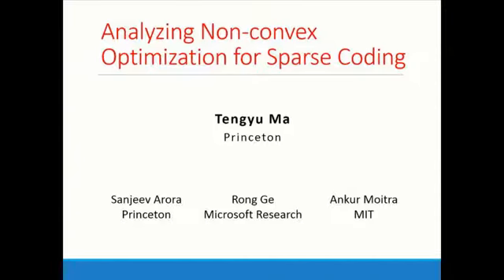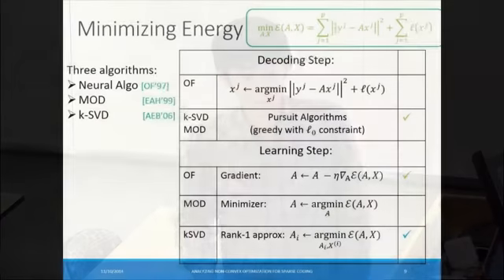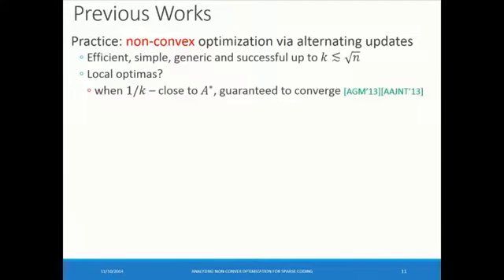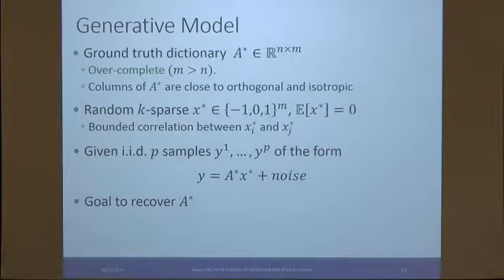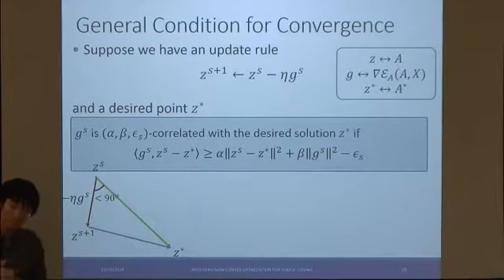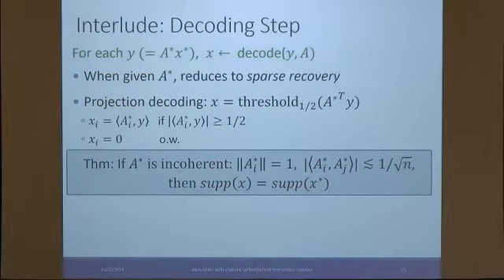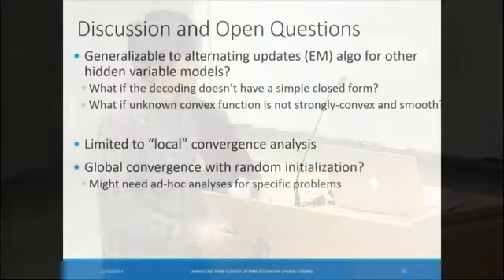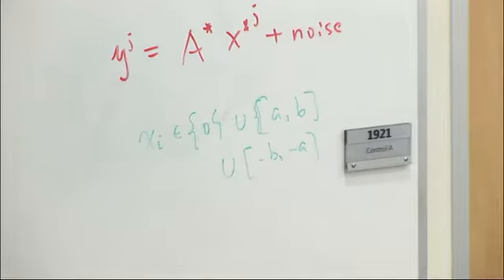Understanding non-convex optimization for sparse coding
Sparse coding is a basic algorithmic primitive in many machine learning applications, such as image denoising, edge detection, compression and deep learning. Most of the existing algorithms for sparse coding minimize a non-convex function by heuristics like alternating minimization, gradient descent or their variants. Despite their success in practice, they are not mathematically rigorous because they could potentially converge to local minima. In this work we prove that, alternating minimization and some other variants indeed converge to global minima provably form a suitable starting point, under a generative model and incoherence assumptions on the ground truth codes. We also provide a new spectral-method based initialization procedure that returns such a good starting point. Our framework of analysis is potentially useful for analyzing other alternating minimization type algorithms for problems with hidden variables. No prior knowledge is assumed and this is the joint work with Sanjeev Arora, Rong Ge and Ankur Moitra.